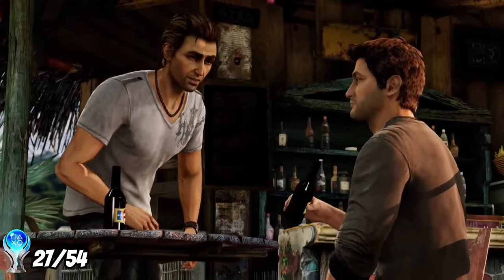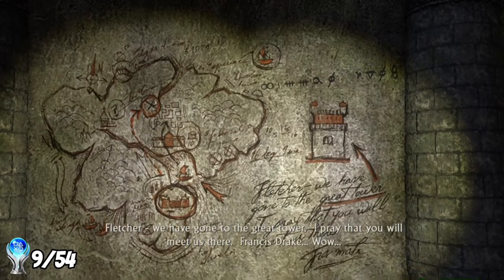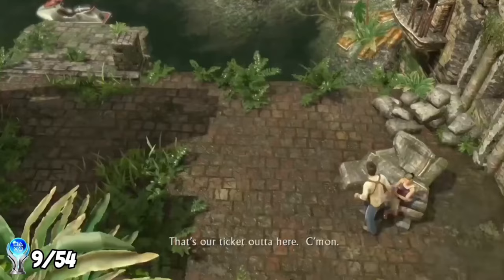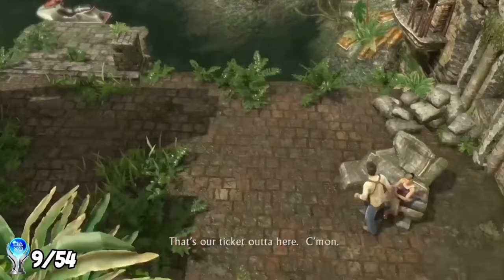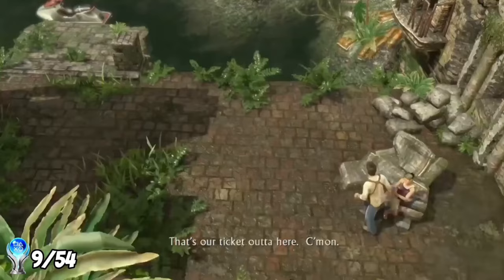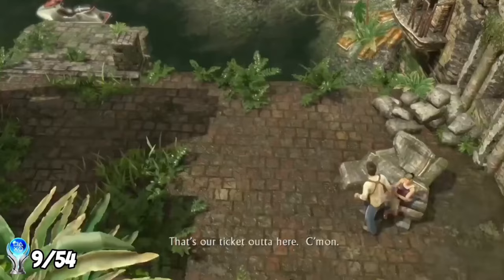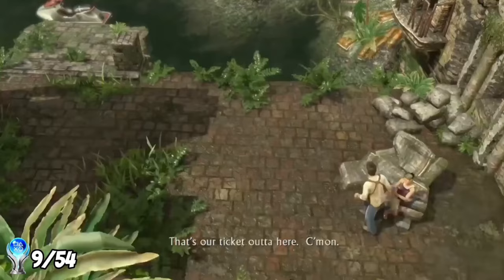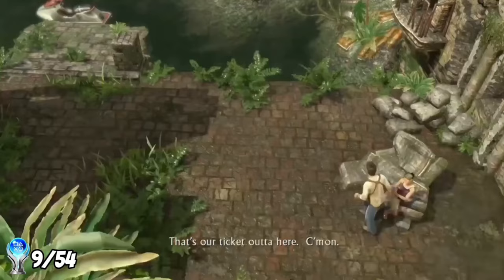I Achieved EVERY Uncharted PLATINUM!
Uncharted is one of the most iconic game series of all time. So I decided to 100% all trophies/achievements to unlock the platinum trophy. It took me countless hours and many rages to complete the game on Brutal, but I am extremely glad I did it.

Chapters:

Introduction: 00:01 - 00:23

Uncharted: Drake’s Fortune: 00:24 - 18:57

Uncharted 2: Among Thieves: 18:58 - 39:42

Uncharted 3: Drake’s Deception: 39:43 - 1:07:33

Uncharted 4: A Thieves End: 1:07:34 - 1:37:27

Uncharted: The Lost Legacy: 1:37:28 - 1:58:59

Thumbnail Made By: Curz